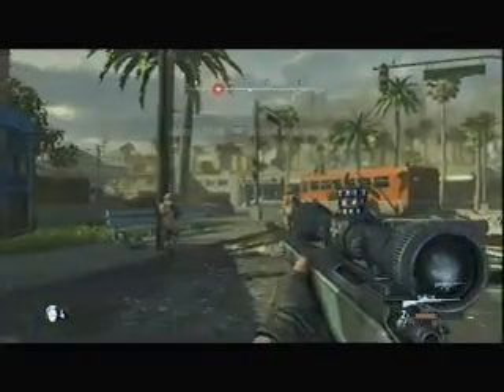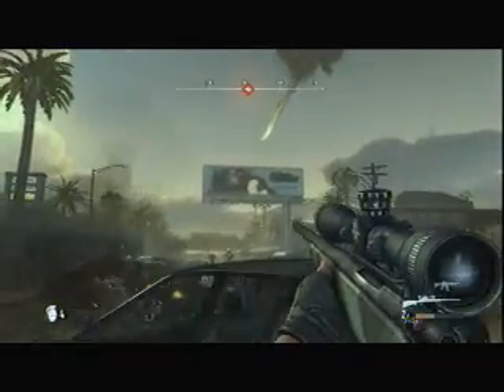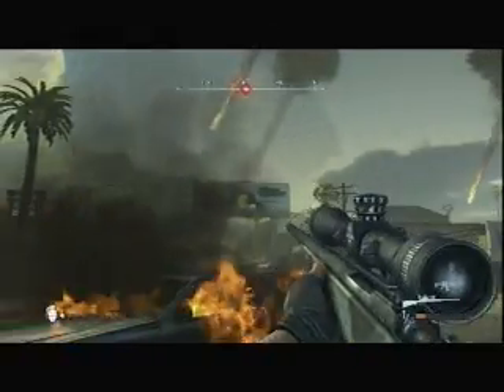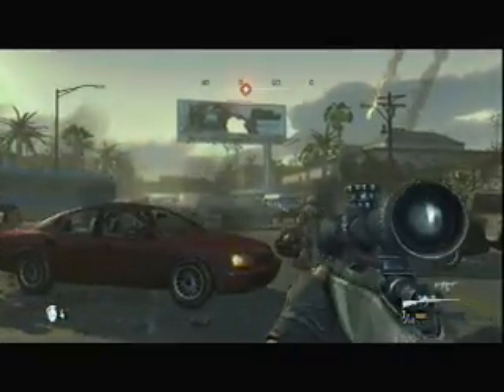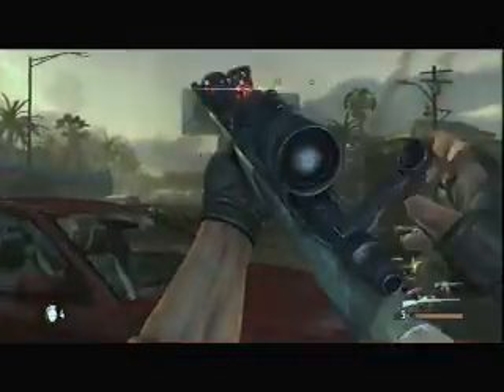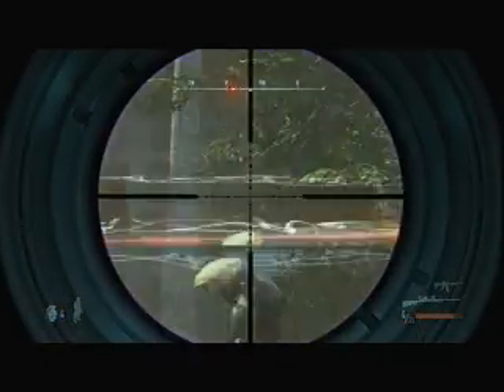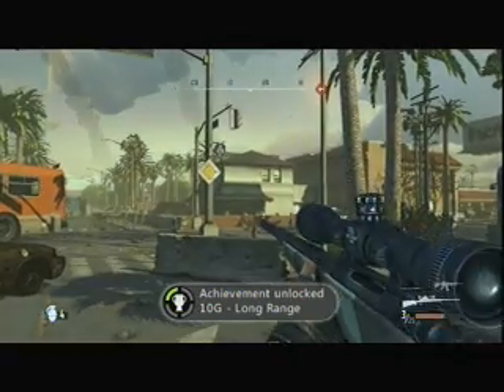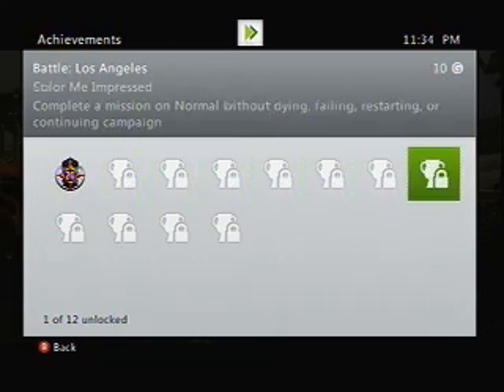Battle: Los Angeles Long Range Achievement Guide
Sub for more Battle: LA videos